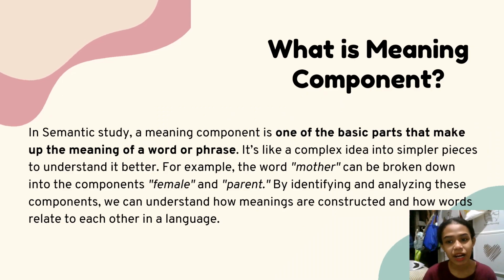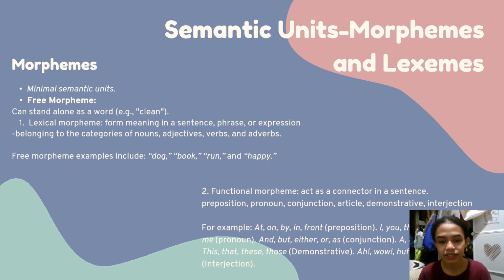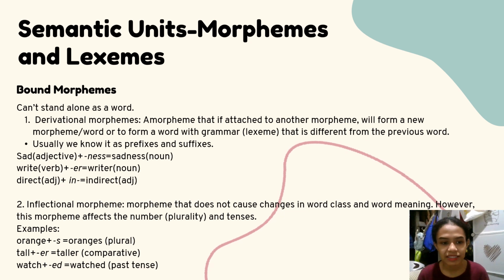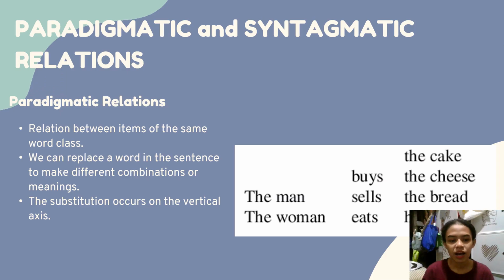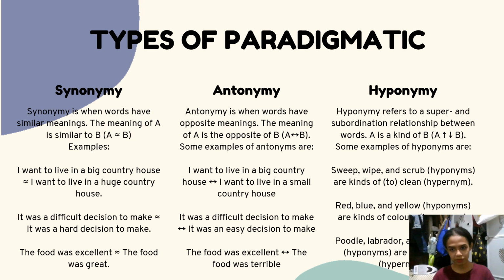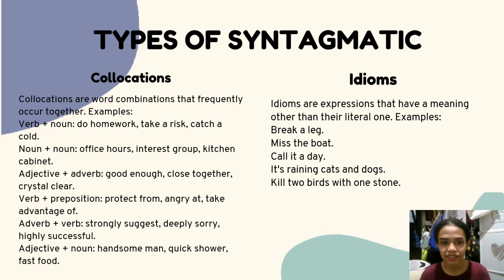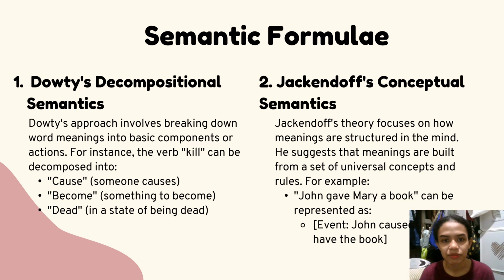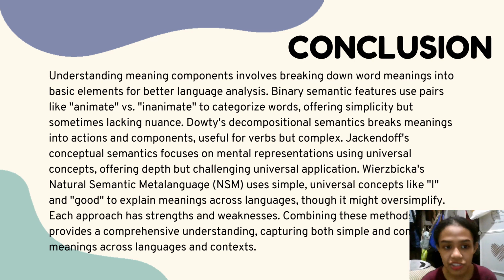Semantic | Meaning Components by Helena Devi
Name: Helena Devi Febrianti Riti
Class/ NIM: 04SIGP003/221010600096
Subject: Semantic
Pamulang University
2024